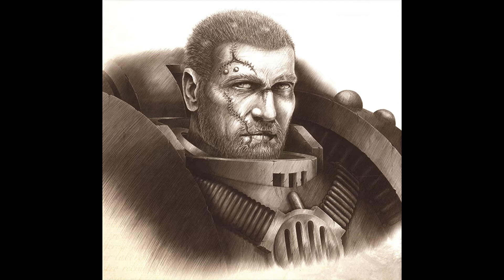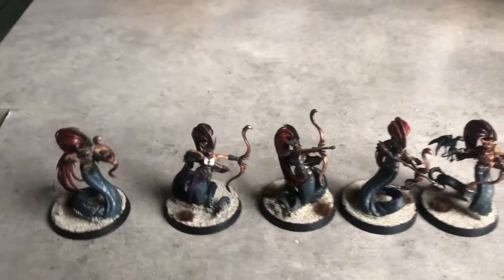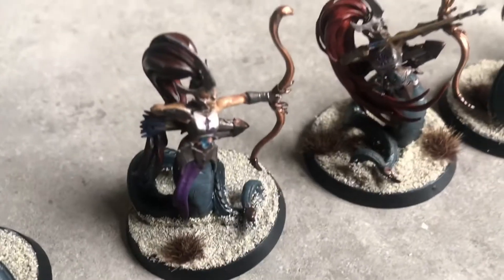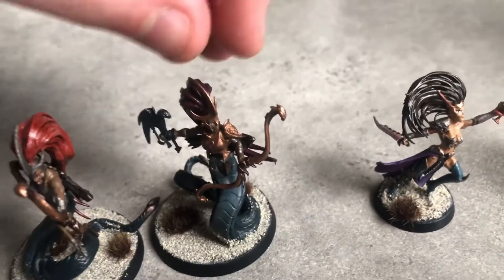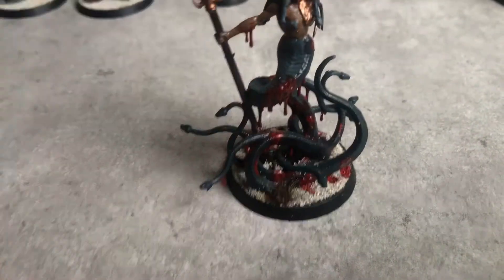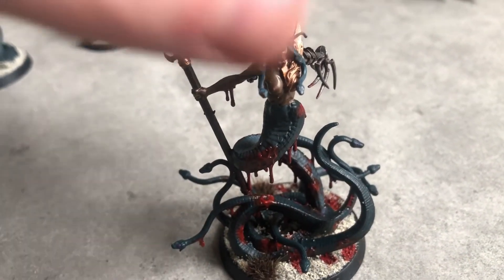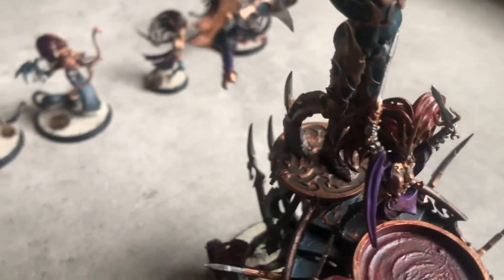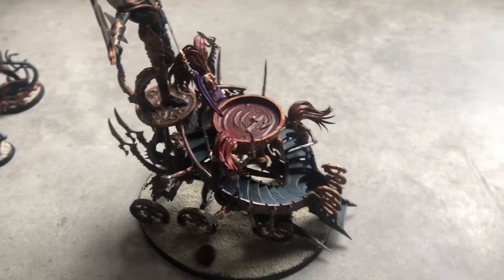Kiwi's Model Journey: Daughters of Khaine #1.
So it was time to collect a new army, and i decided to make a change and not do 40K, but instead try my hand at painting some Age of Sigmar.

So i decided to do some Snek Girls and try Daughters of Khaine.

Indeed, Indeed.

Ok Bye